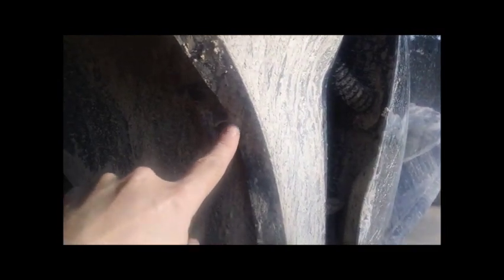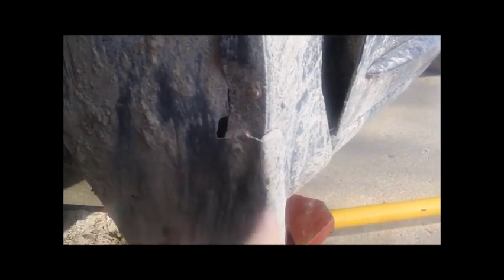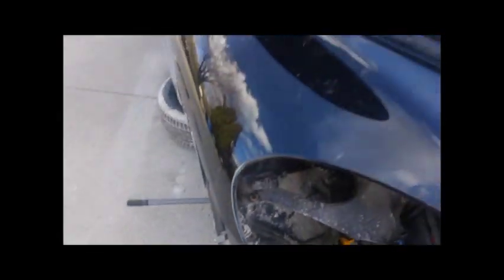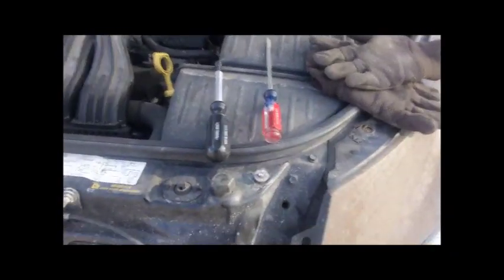PT Cruiser Fender removal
Removing the drivers side fender on a 2002 Chrysler PT Cruiser